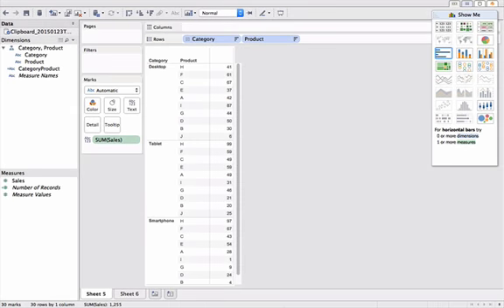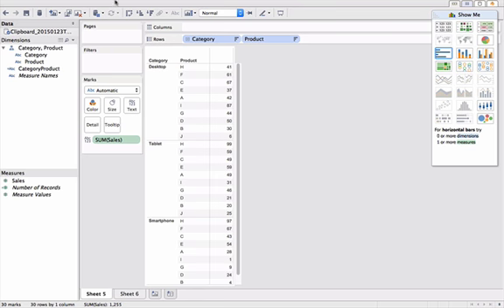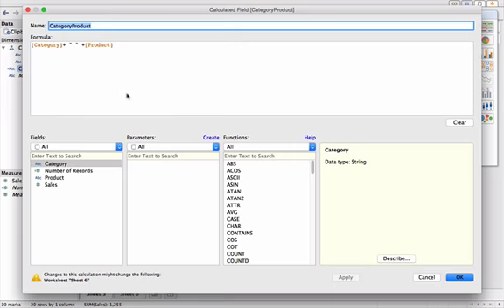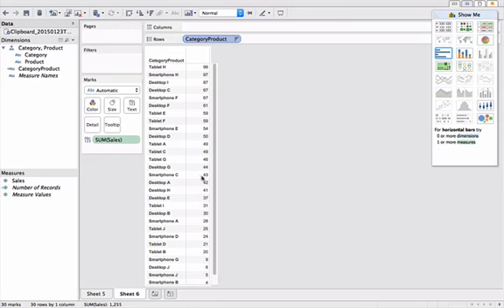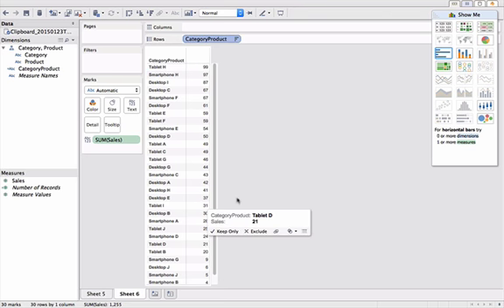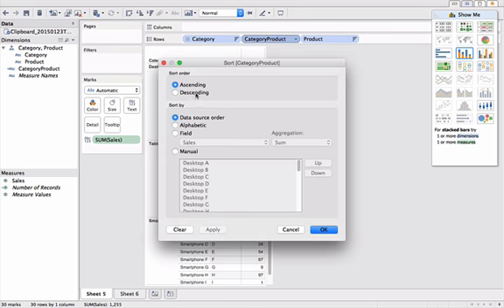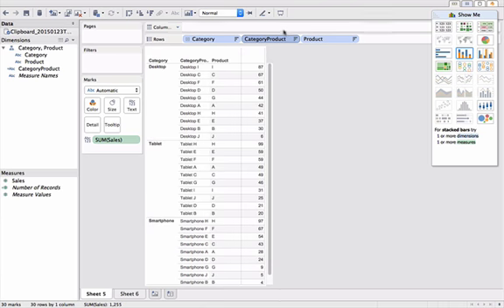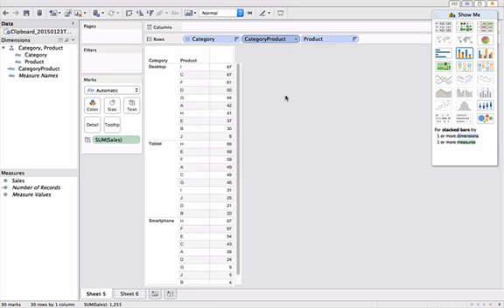How to effectively sort in Tableau - Alight Analytics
Transcript:
Hi, this is Brian Armstrong with Alight Analytics. Today I want to talk to you a little bit about Tableau sorting, how it works, why it might not work the way you want it to, and how to work around that.

We have some sample data on the screen: category, product, and the sum of sales. I have it set to sort by category ascending to descending, and product the same way. But what you’ll notice is that in the list of products, the sort is the same between each three categories. “H” at the top, “J” at the bottom. What I actually want is the product to be sorted within that category. This is how we’ll work around that.

What I’ve done is created a calculated field called, “CategoryProduct.” And in the field, I’ve simply concatenated category and product ([Category]+ “ ” +[Product]). Now I can sort by this field, and I get—more or less—what I’m looking for. Category plus product—so, Tablet H and Smartphone H go from high to low. Now, the trick is to integrate this back into the existing view. The way that we do that, since we’re already sorting by category correctly, is take “CategoryProduct” and drop it in the middle. We set up our sort to descending by sales. Now that we have the sort that we’re looking for, we need to hide our new field. And now you’ll notice that the category is still sorted desktop, tablet, smartphone, but the product is sorted within that category.

So this is why when you do an initial sort, you might not get what you’d expect, and this is one way to work through that.